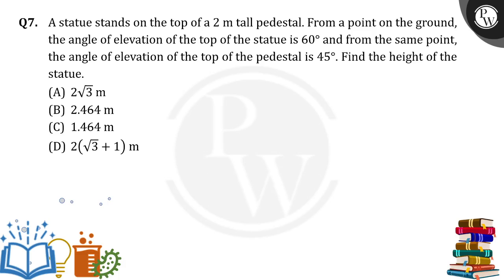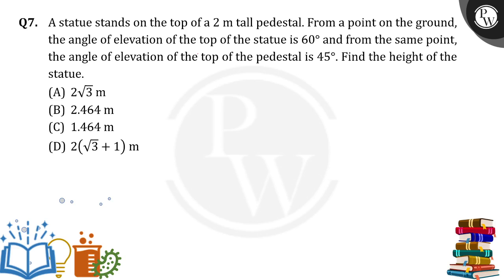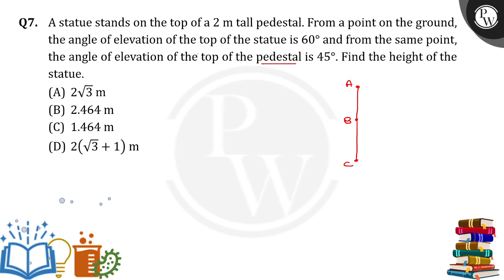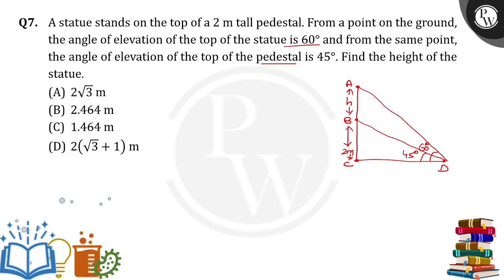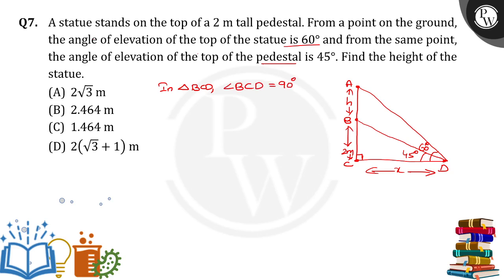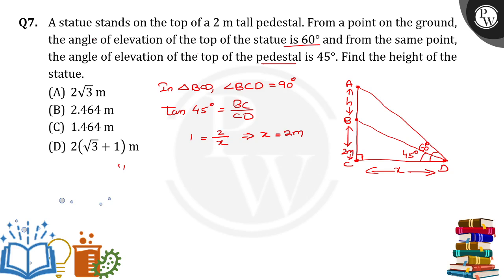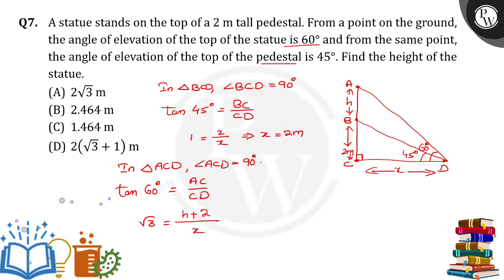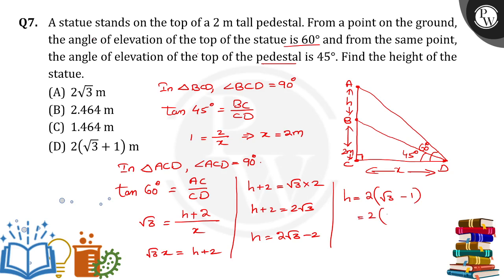A statue stands on the top of a 2m tall pedestal. From a point on the ground, the angle of eleva....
A statue stands on the top of a 2m tall pedestal. From a point on the ground, the angle of elevation of the top of the statue is 60&ordm;and from the same point, the angle of elevation of the top of the pedestal is 45&ordm;. Find the height of the statue.